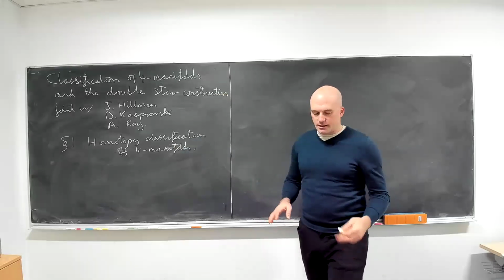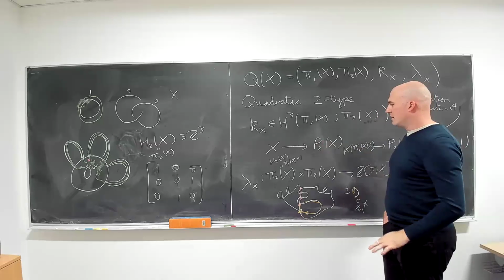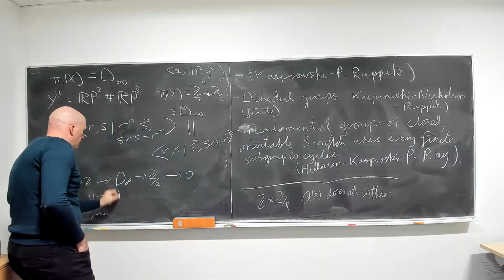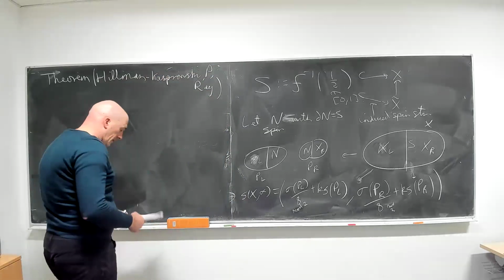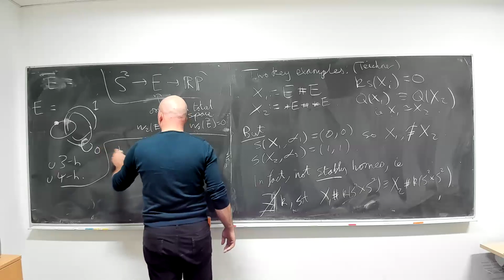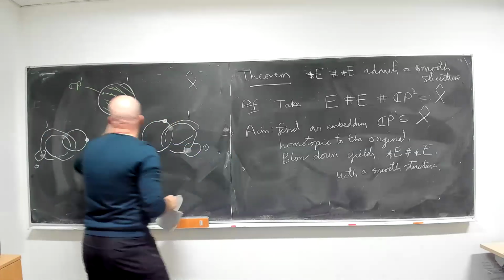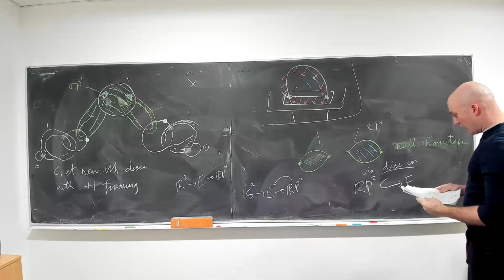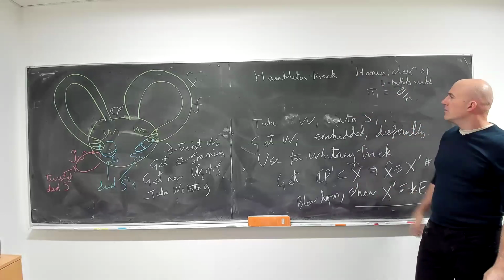Mark Powell -- Classification of 4-manifolds with infinite dihedral fundamental group.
I will discuss the homotopy classification of 4-manifolds with certain fundamental groups, before focusing on the case of infinite dihedral fund     amental group.

In this case we have been able to upgrade the homotopy classification to a homeomorphism classification.

After explaining these classifications, I will then discuss, in detail, a key pair of examples that are homotopy equivalent but not homeomorphic.